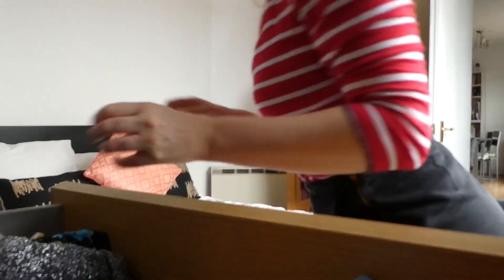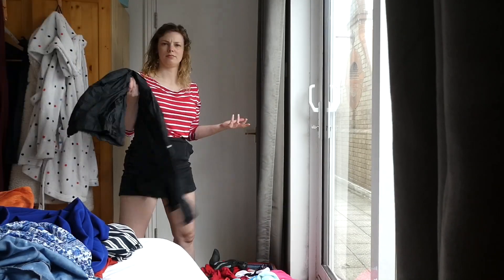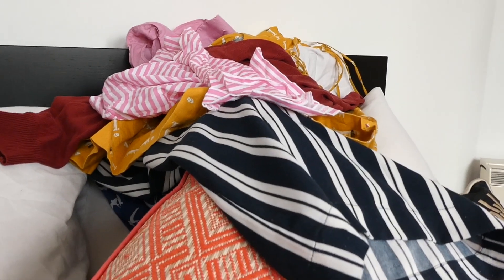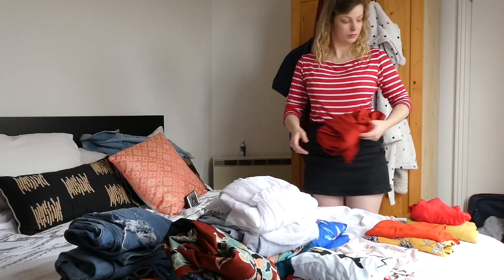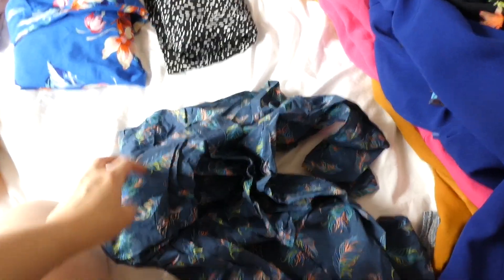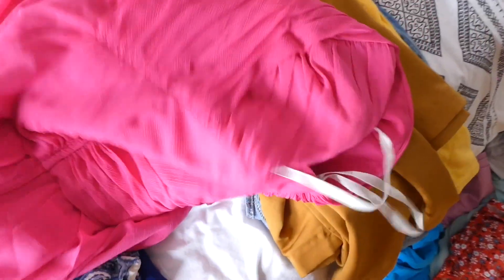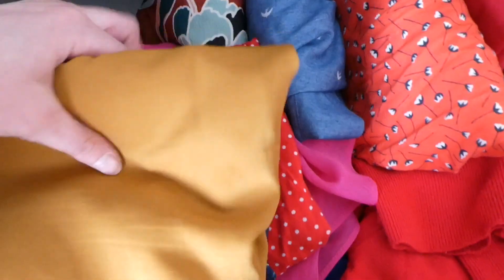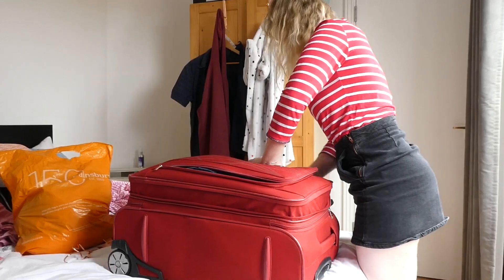Sorting out my wardrobe for summer | The Stitch Edit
I filmed this video when it was lashing rain and then forgot all about it... so it’s a bit delayed but here is me having a sort out of my wardrobe ready for summer!

Sew Over It Edie top
Thrifted skirt